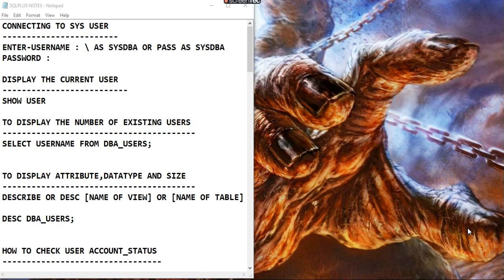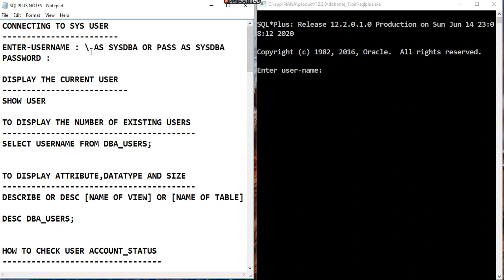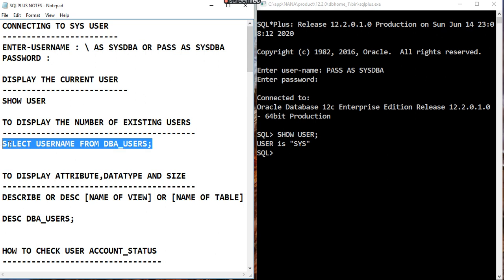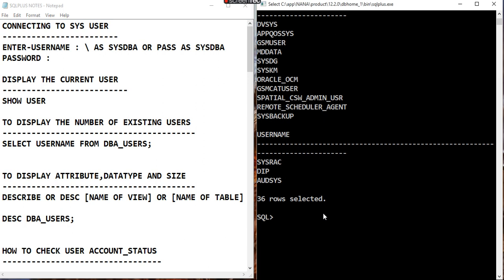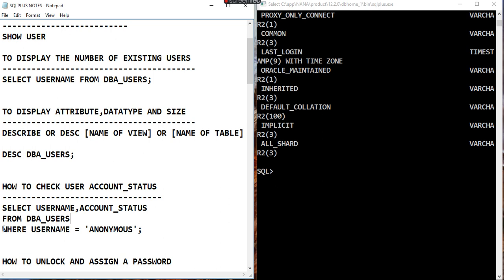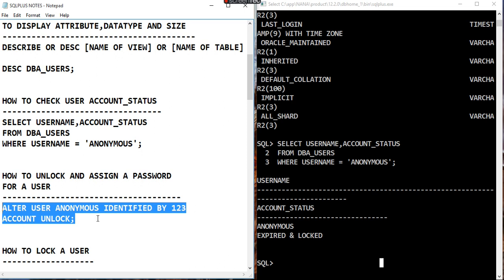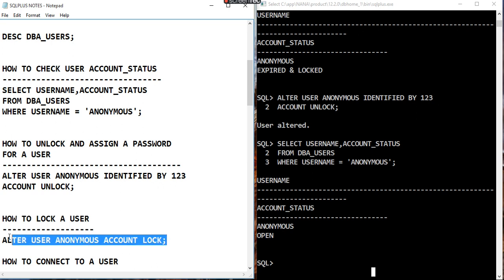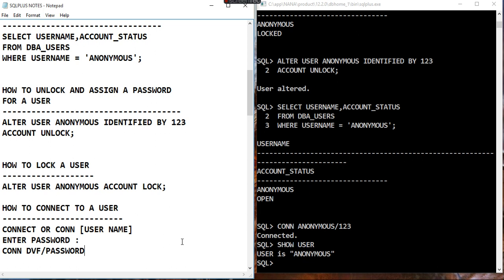Oracle SQL Part 1 (User Lock,Unlock and Connection)